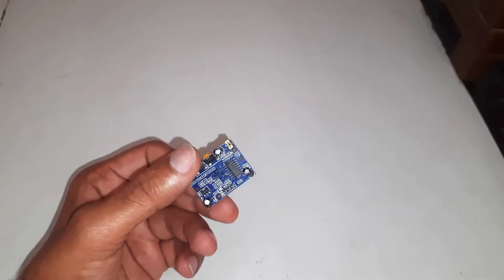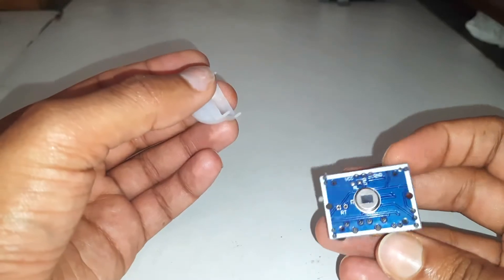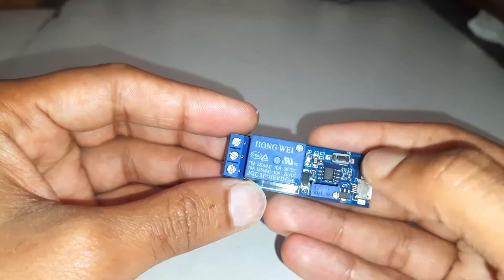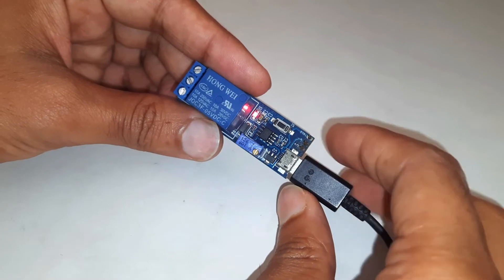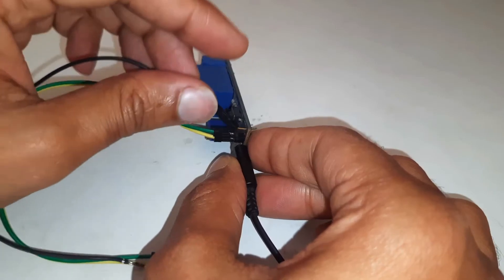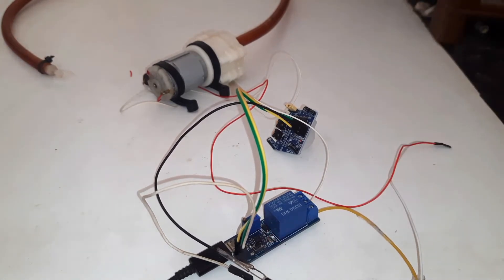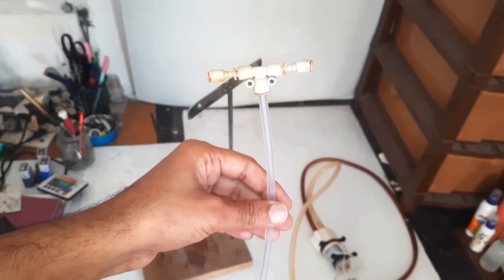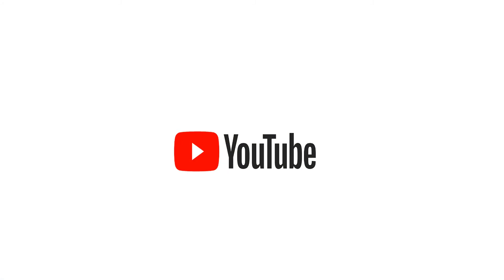Make Human Sensor Water Gun | DIY Pichkari With PIR Sensor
Things Used to make this Water spray
1)PIR Sensor
2) Relay module
3)Water pump
4) Pipes